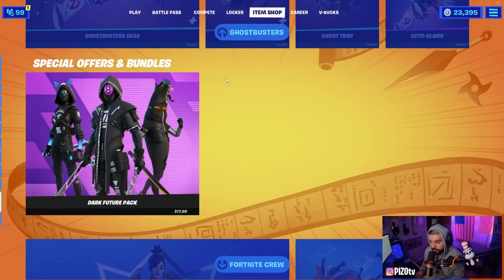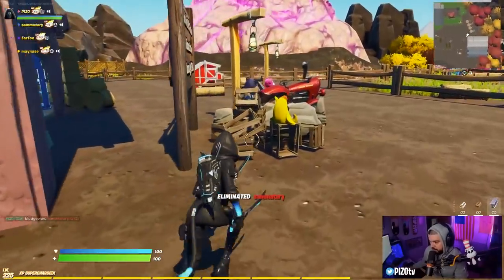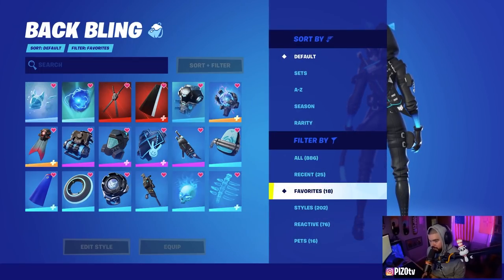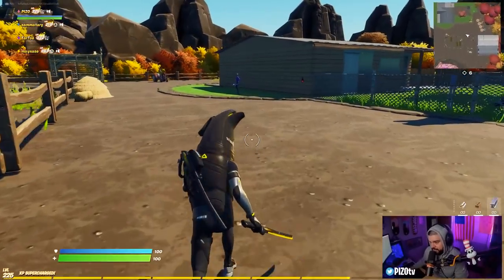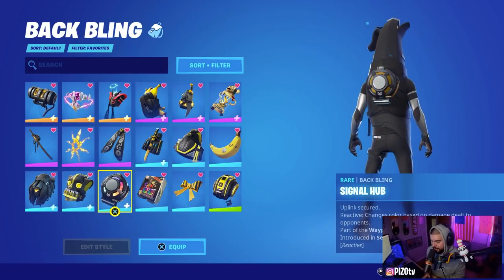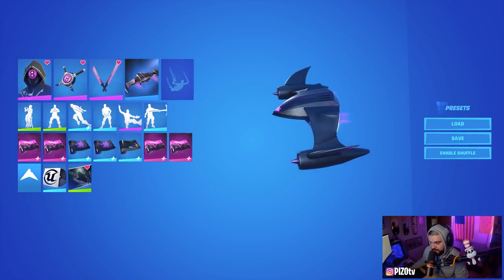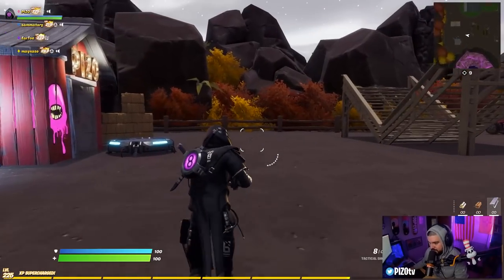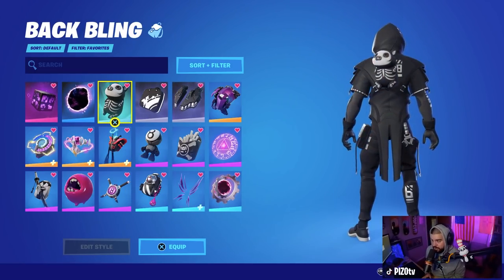*NEW* TECH FUTURE PACK Gameplay + Combos! Before You Buy (Fortnite Battle Royale)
Here is a before you buy on the new Tech "Dark" Future Pack! Coming in at $17.99, everything in the pack includes: Neuralynx Outfit back bling and tools, P33ly skins back bling and tool, Crz-8 "8-Bit" outfit back bling and tools! We did gameplay of all 3 skins, combos for all three skins and back blings, hit test/swing test for all tools as well, enjoy!